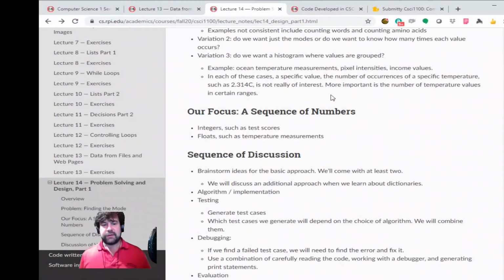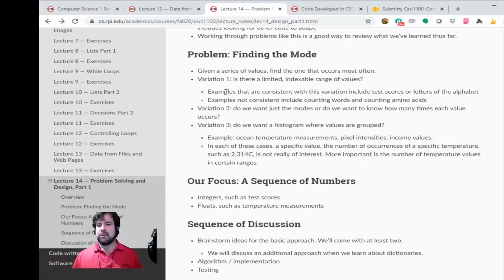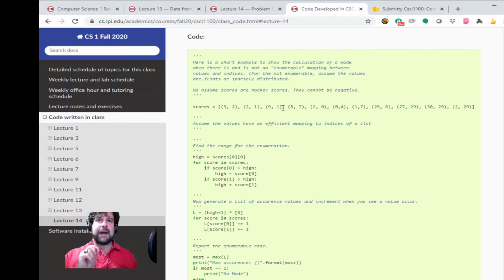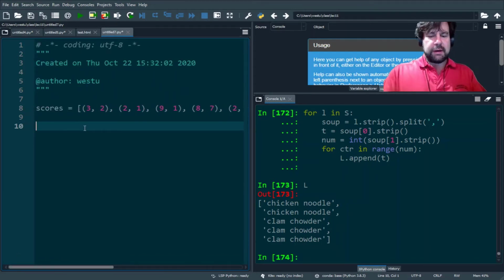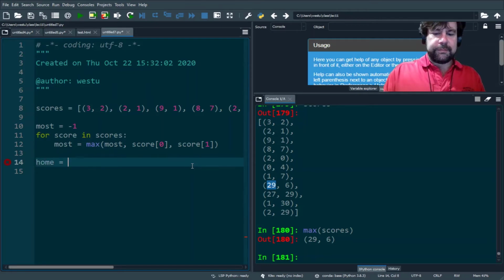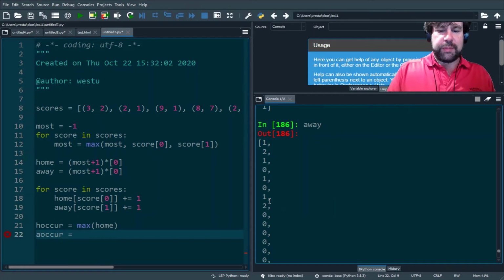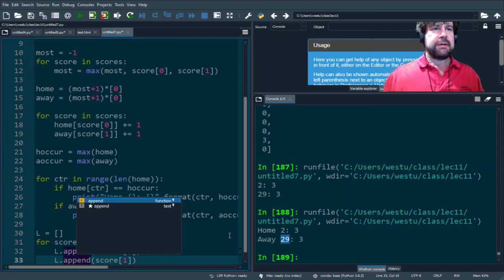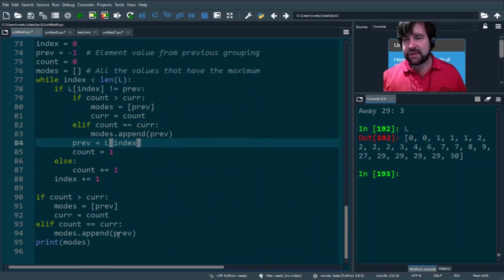CSCI 1100 Turner Lecture14 Part3 ProgramDesign